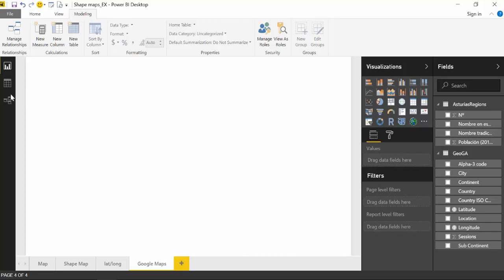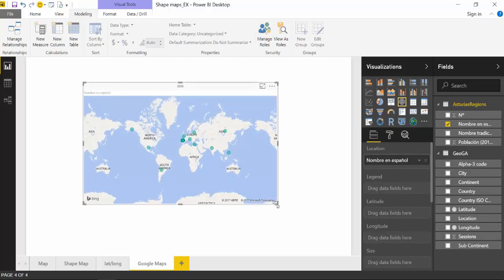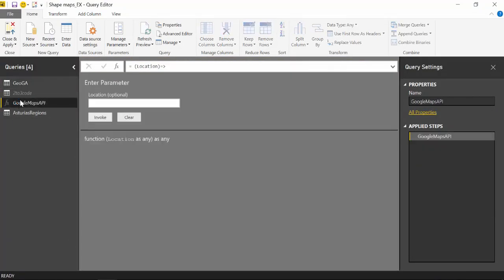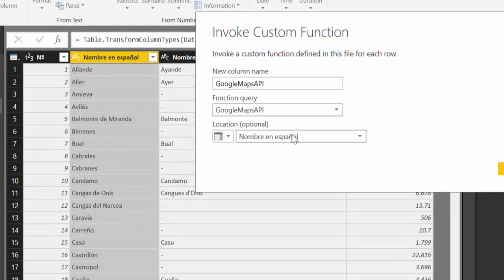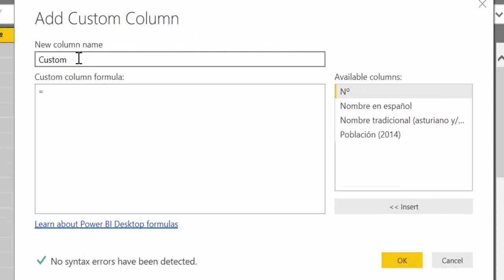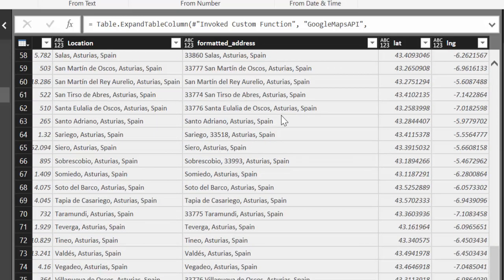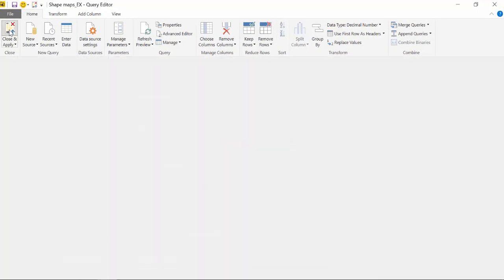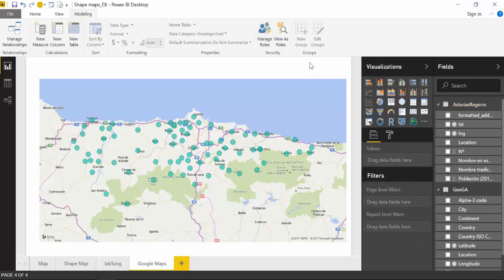Map locations with Google Maps API in Power BI Desktop (Part 3)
In this video I will show you how to accurately map locations in Power BI using Google Maps API.

Link to Power BI file in the download center,- community downloads-.